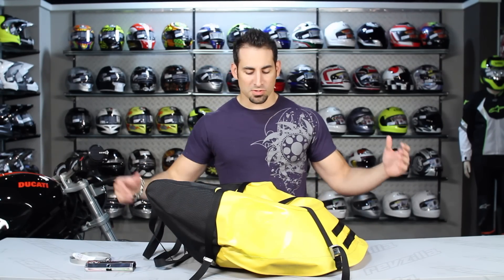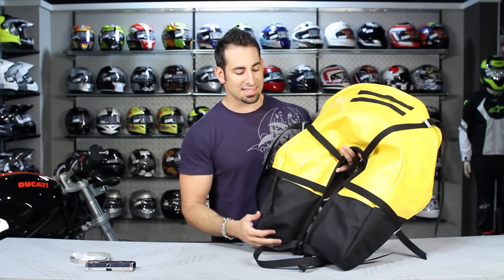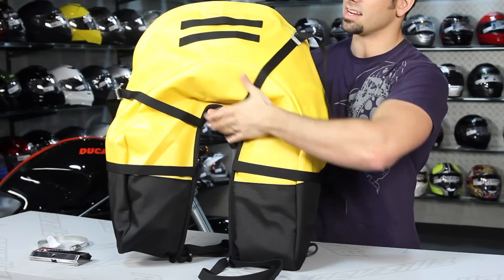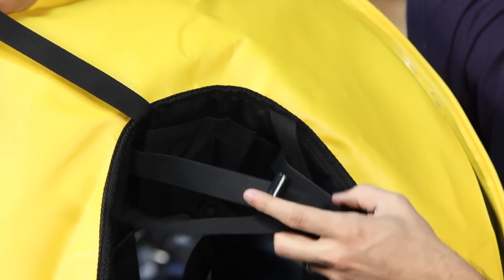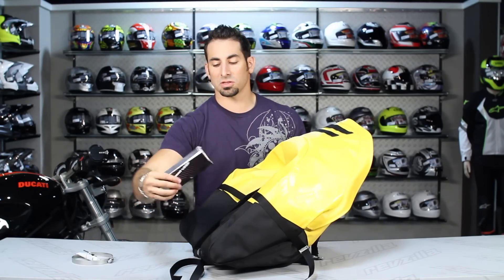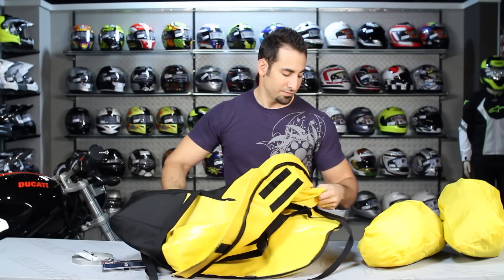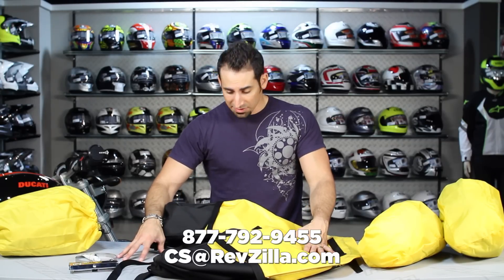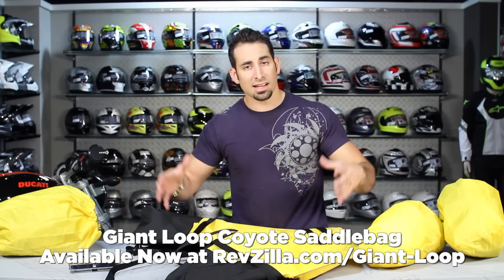Giant Loop Coyote Saddlebag Review at RevZilla.com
Giant Loop Coyote Saddlebag Review
 The Giant Loop Coyote Saddlebag is the go to choice for long distance off road touring where traditional hard luggage might weigh you down.  The Coyote boasts 30L of storage and is considerably lighter that traditional hard luggage.  Only second in line in the Giant Loop line up for storage next to the Great Basin 50L bag, the Coyote is also designed to combine with the Coyote Dry Bag for an additional 20L of waterproof storage.  The Coyote ships with 3 stuff sacks to help organize your gear inside.  Each Coyote bag will ship with a tube of seam sealer to make the bag truly waterproof and will come with one Hot Springs Heat Shield if the bag sits near an exhaust.  Separate heat shields are available for purchase if your bike is equipped with a dual exhaust.